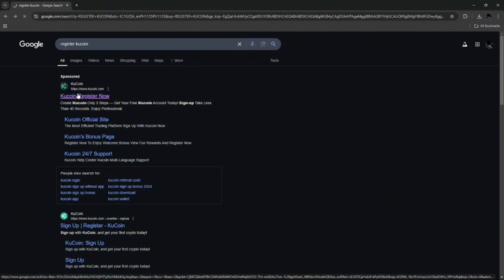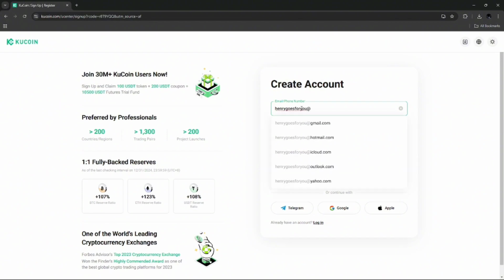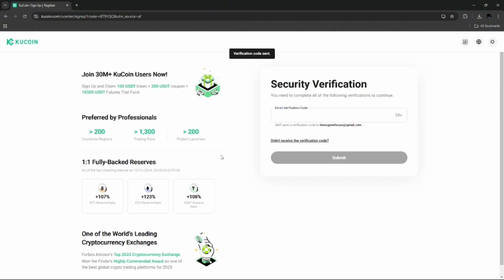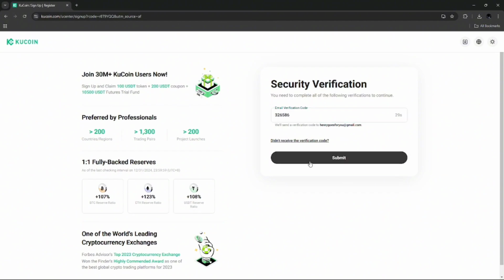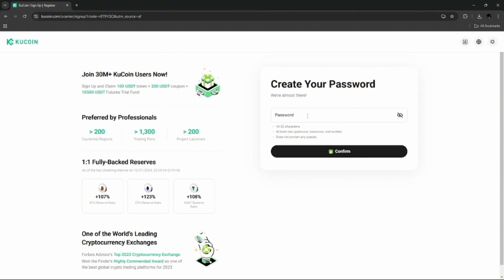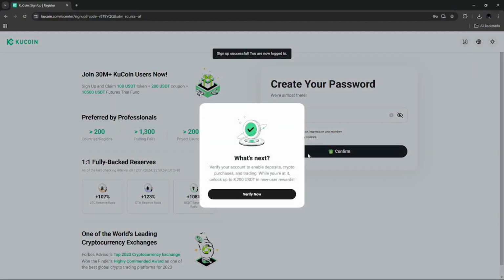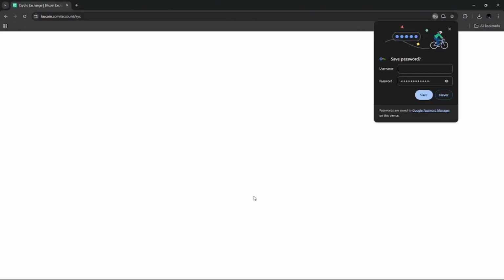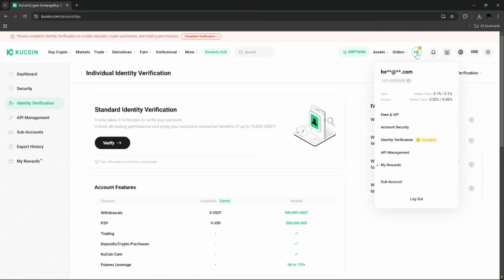HOW TO CREATE A KUCOIN ACCOUNT NEW UPDATED 2025 GUIDE!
Welcome to the Ultimate 2025 Guide on How to Create a KuCoin Account! 🚀💰 In this updated video, we’ll show you how to easily and quickly create a KuCoin account in 2025 and start your journey in the world of cryptocurrency trading. Whether you're a beginner or an experienced crypto enthusiast, this step-by-step guide will walk you through the entire process of setting up a KuCoin account, securing your account, and making your first trade. Let’s get started and unlock the potential of the KuCoin exchange! 🔒📊

Key Topics Covered in this Video:

How to Create a KuCoin Account (2025 Process): A comprehensive, easy-to-follow walkthrough of the account creation process, including email registration and verification.
How to Set Up Two-Factor Authentication (2FA) on KuCoin: Learn how to enable 2FA for added security, ensuring your account is fully protected from unauthorized access.
How to Verify Your Email and Phone Number: We’ll guide you through the necessary steps to verify your email address and phone number, crucial for securing your KuCoin account and enabling advanced features.
KuCoin Account Security Tips: Discover important security measures, such as using strong passwords, enabling 2FA, and how to protect your personal and financial information.
How to Complete KYC Verification on KuCoin (Optional for Higher Limits): Learn how to complete KuCoin's KYC (Know Your Customer) verification to unlock higher withdrawal limits and additional features.
KuCoin’s New Account Creation Features in 2025: Explore the latest updates in KuCoin’s account creation process, including enhanced user experience, faster verification, and improved security measures.
Troubleshooting Common Account Creation Issues: Encountering problems? We’ll cover common issues during the account creation process and how to resolve them efficiently.
Why You Should Watch This Guide: Creating a KuCoin account is your gateway to the world of cryptocurrency trading. Whether you're looking to trade Bitcoin, Ethereum, or other altcoins, KuCoin offers a user-friendly platform with competitive fees and a wide range of trading options. By following this guide, you’ll be able to set up your account securely, enabling you to access all KuCoin's powerful features for beginners and advanced traders alike.

Tips for a Better Experience:

Use a Strong Password to protect your account from unauthorized access.
Always enable 2FA to add an extra layer of protection for your KuCoin account.
Double-check your email and phone verification to ensure there are no delays in activating your account.
If you're planning to deposit or withdraw large amounts, consider completing the KYC process to unlock higher withdrawal limits and ensure a smooth experience.
Stay Updated: Keep an eye on KuCoin’s updates for new features and security enhancements.